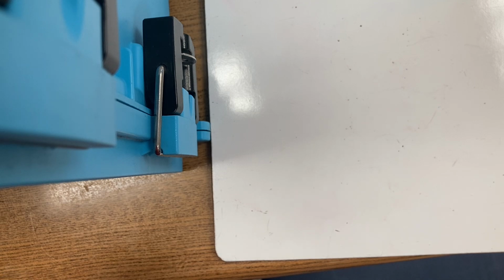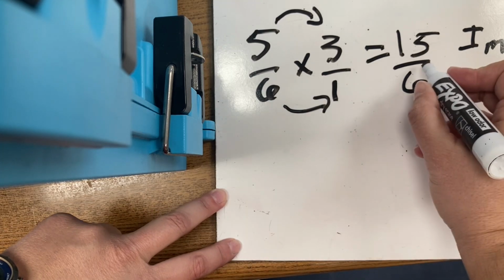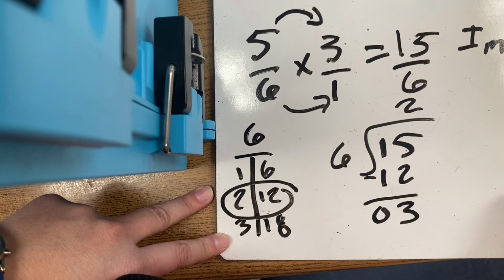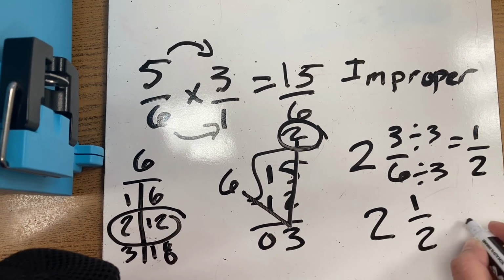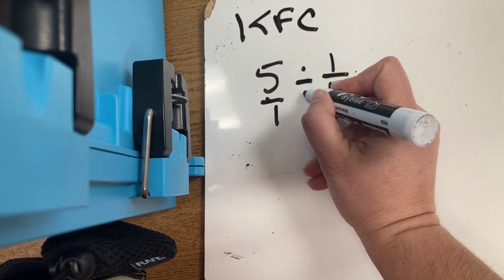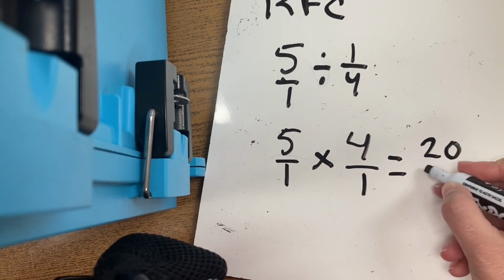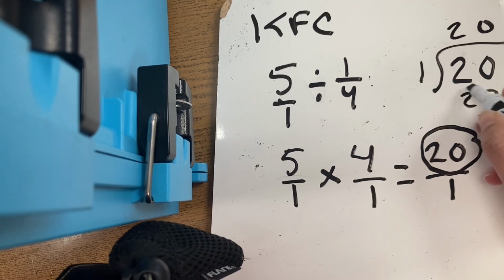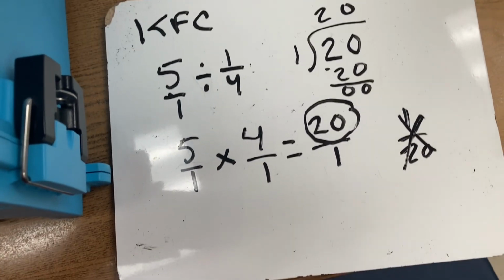Multiplying and Dividing Fractions